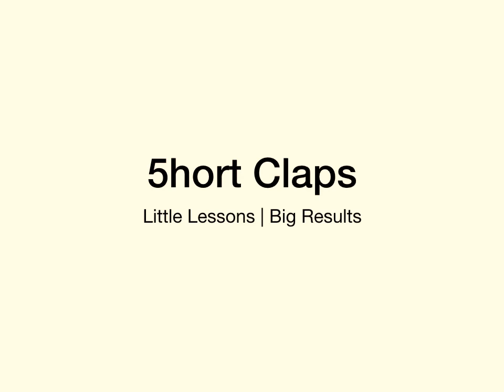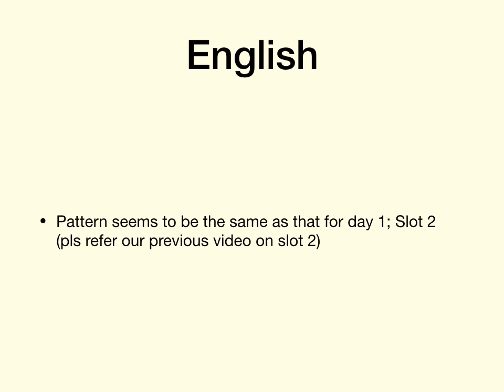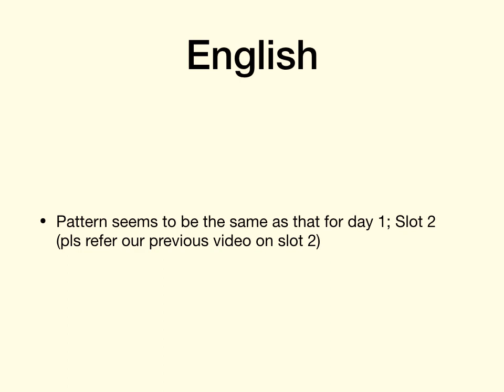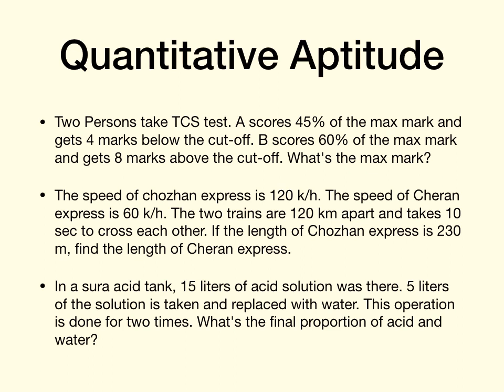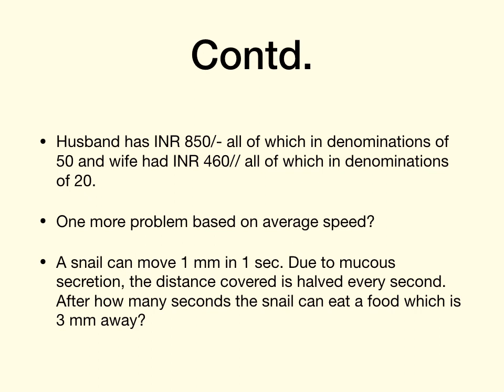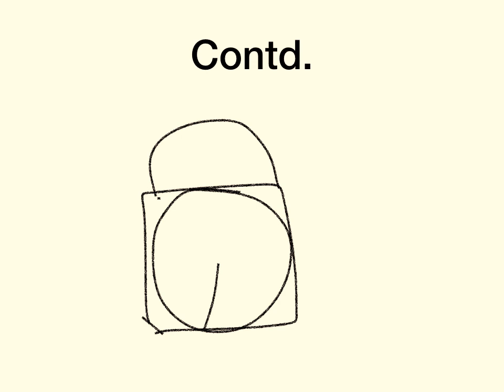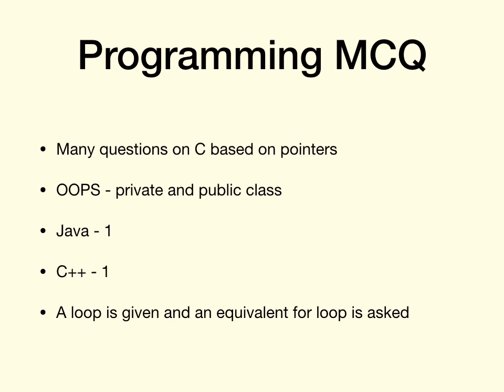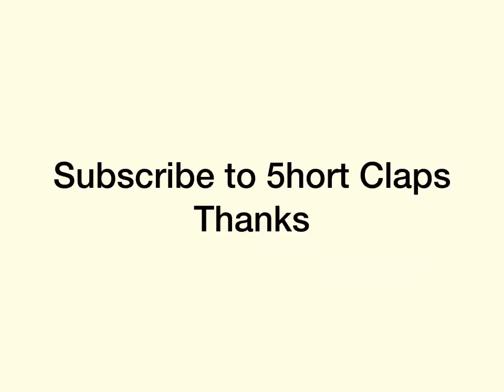TCS NQT 2020 day 1 - slot 3 Overview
A short video on the analysis of questions for slot 3 students of day 1 - TCS NQT 2020